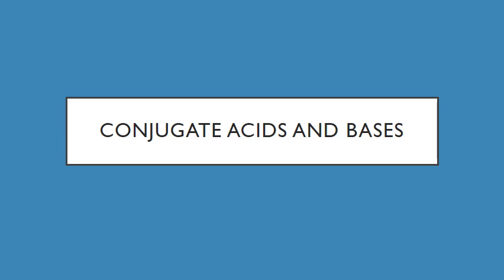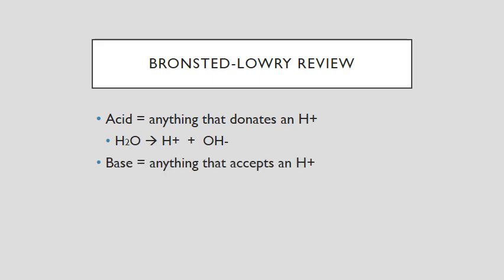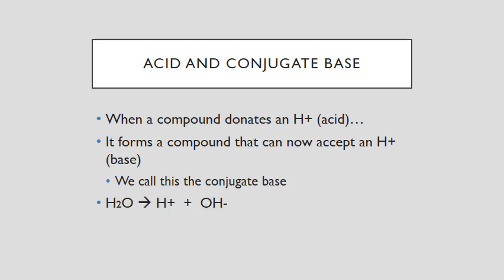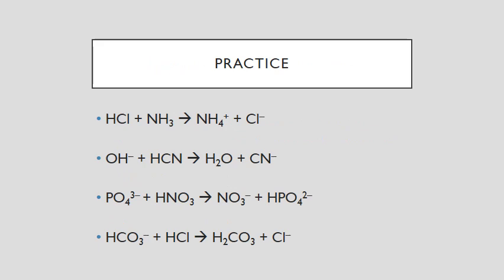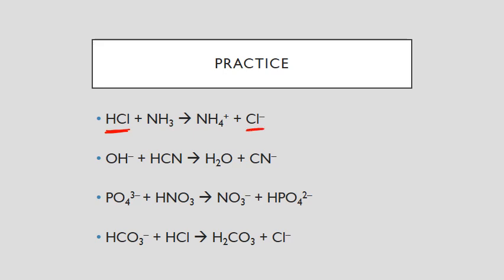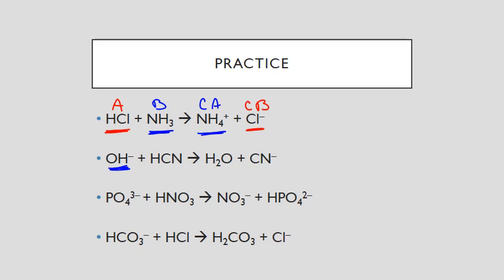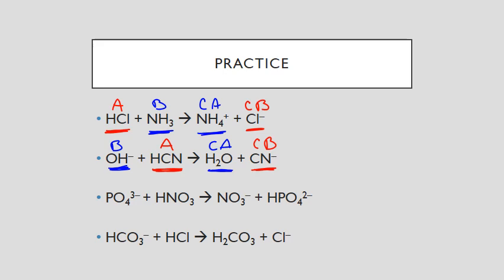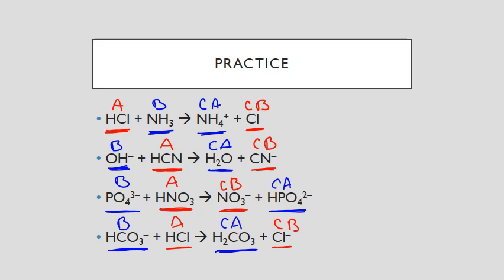Conjugate Acids and Bases